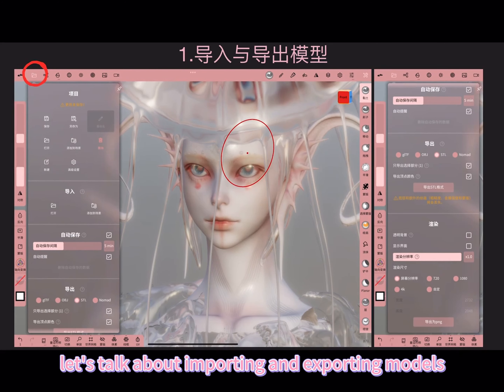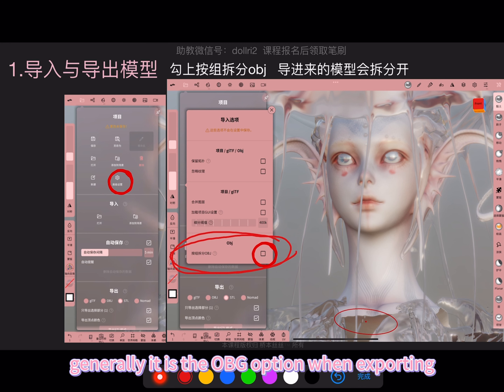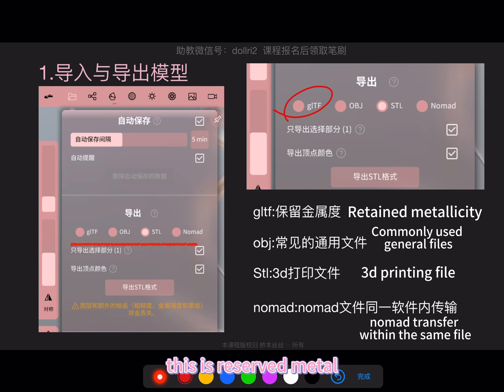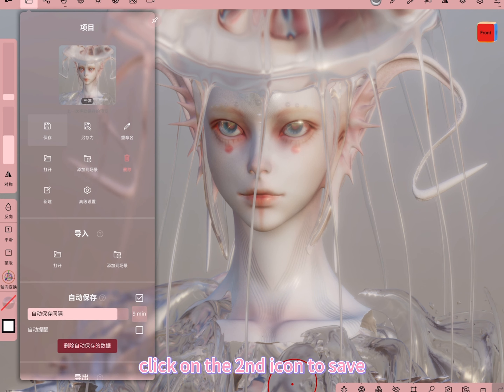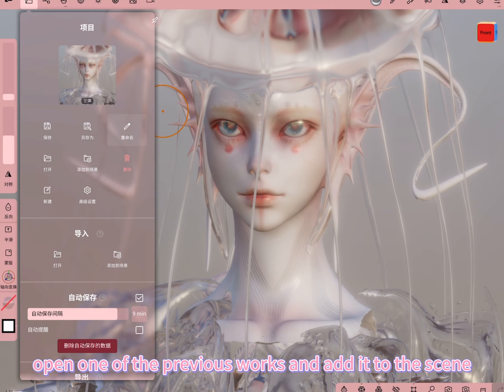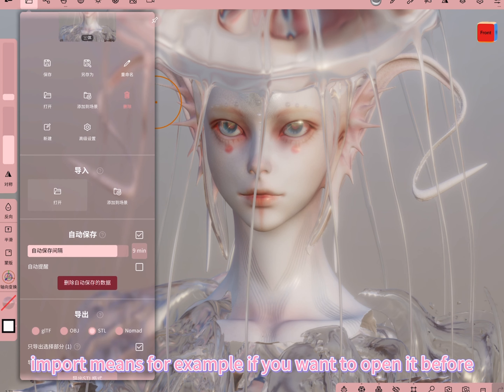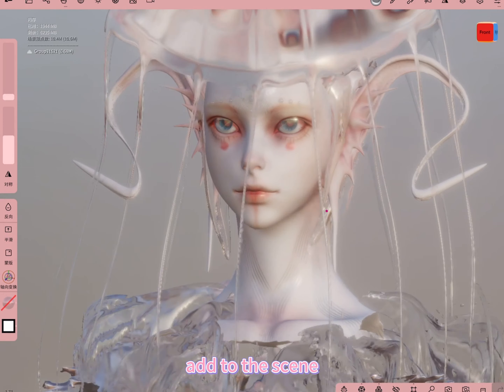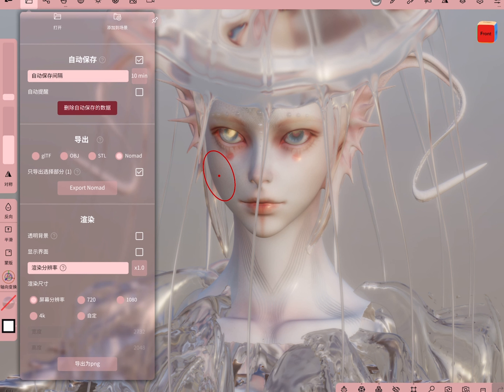Nomad sculpt Basic Tutorial④lnmporung exporting